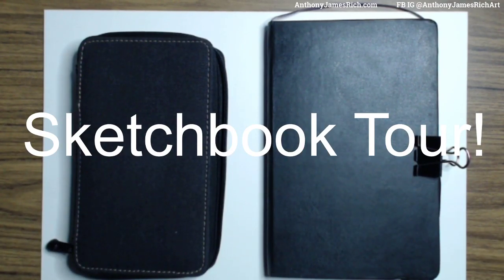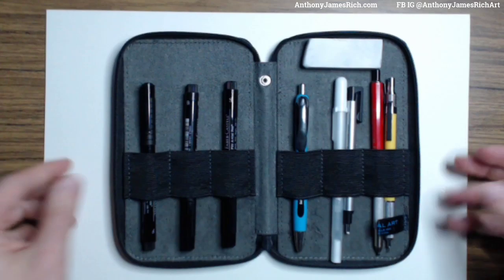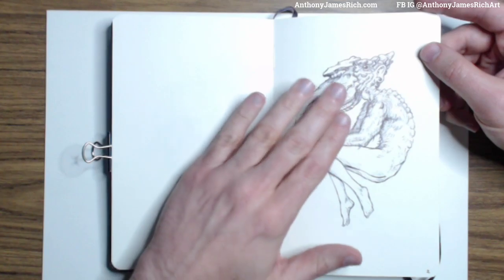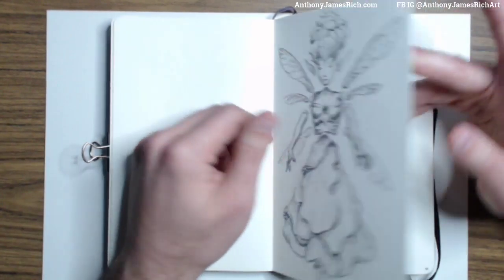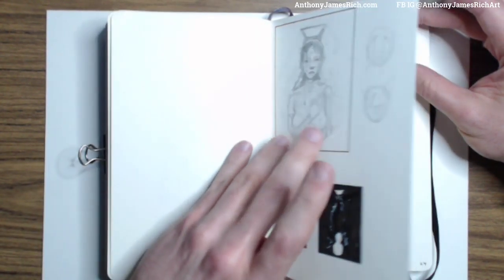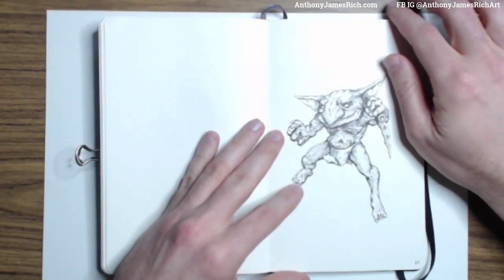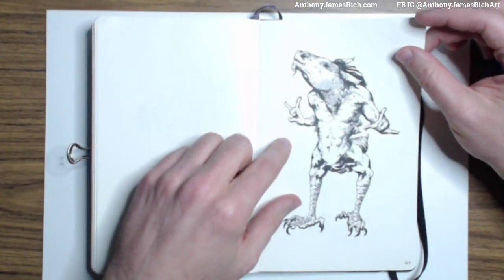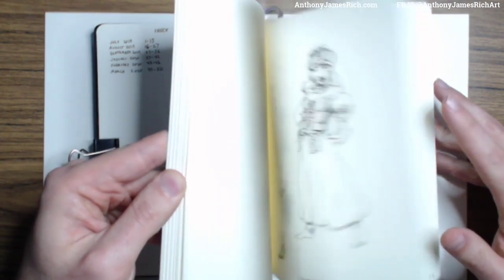Pen and Ink Sketchbook Tour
A guided tour through my recently filled Moleskine pen and ink sketchbook.  I talk about my favorite sketching tools, and then page through the sketchbook talking about my process and the individual character sketches inside!